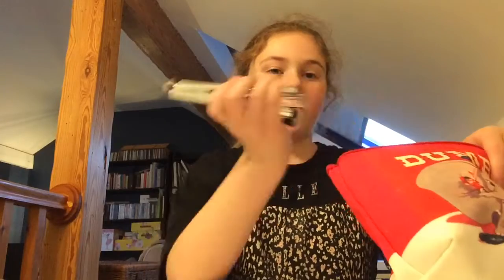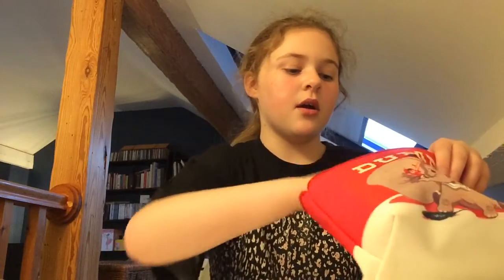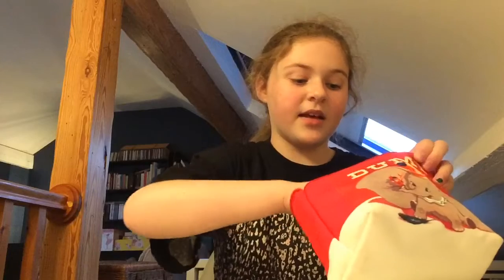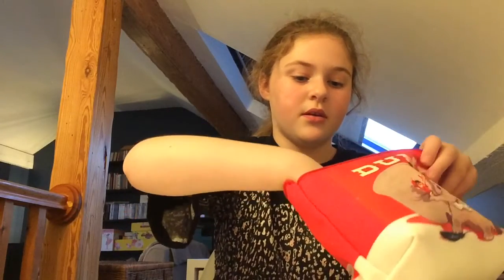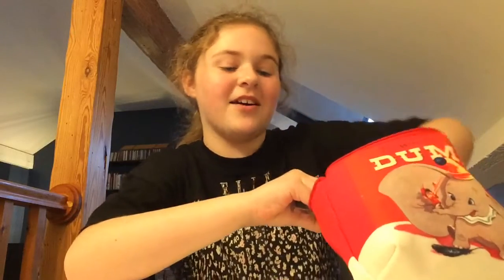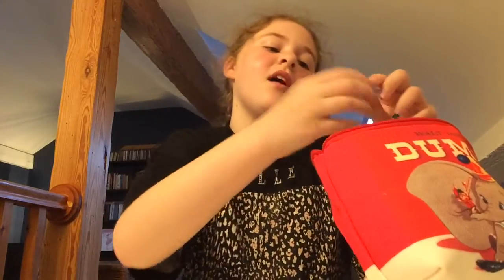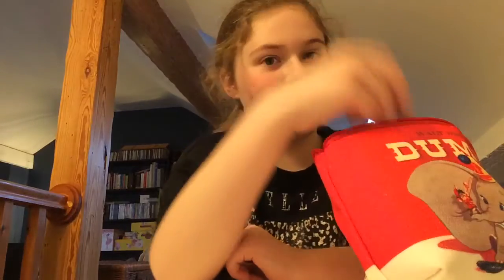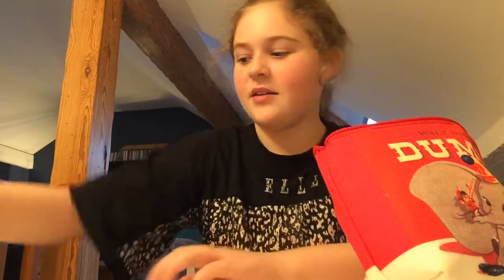A super cool fairy 🧚‍♀️ makeup 💄 look !🍕❤️